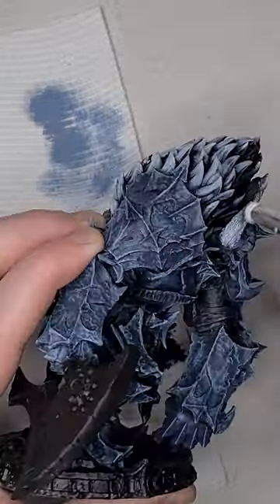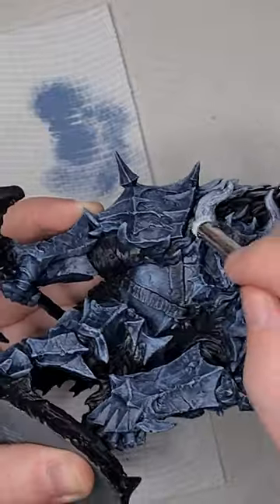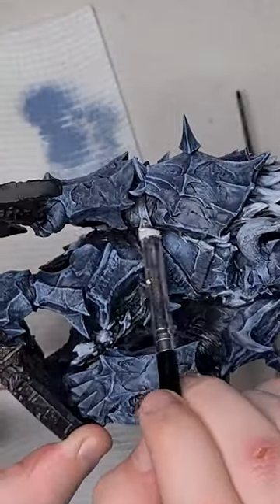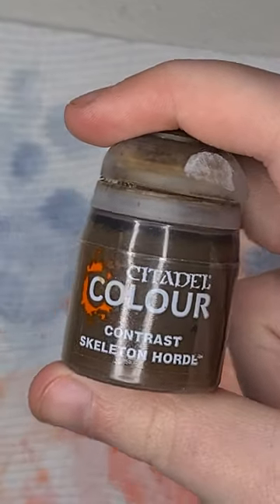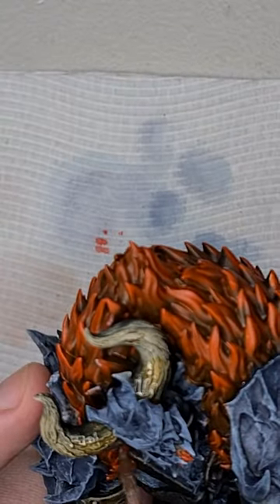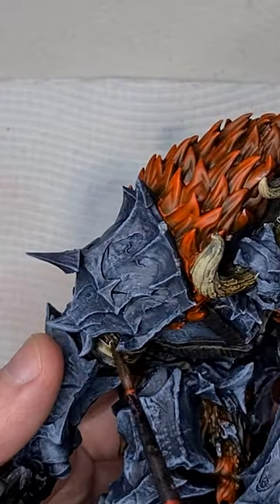How to Paint Lukus Deaths fall - Horns and Bandages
I've broken up the Lofi videos to just the steps so people can just see the recipe if they prefer that.

This video shows how i paint the bright orange furs on lukus